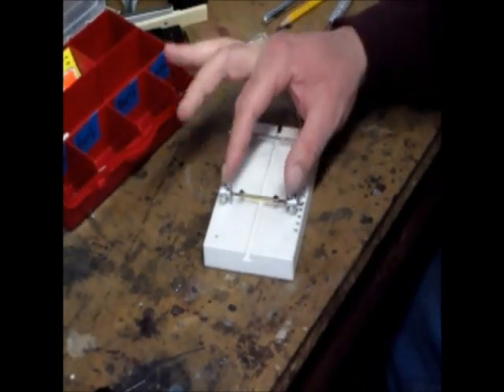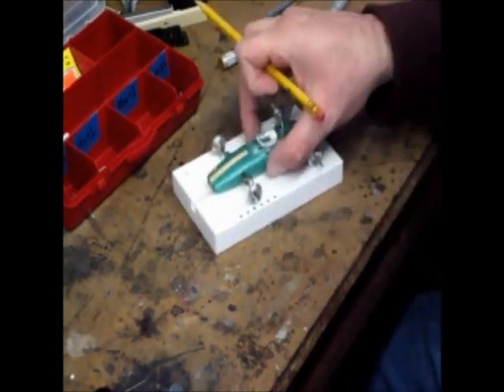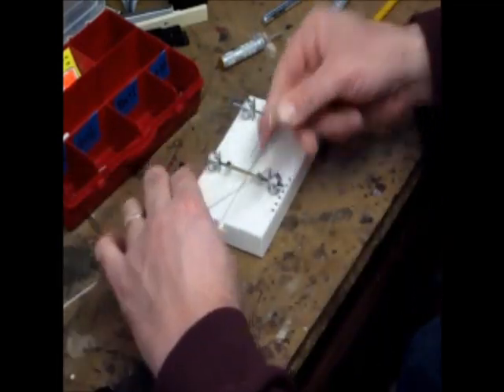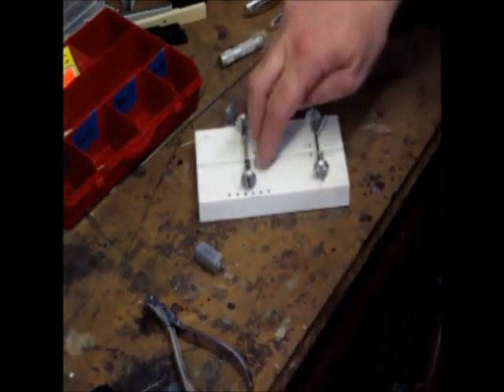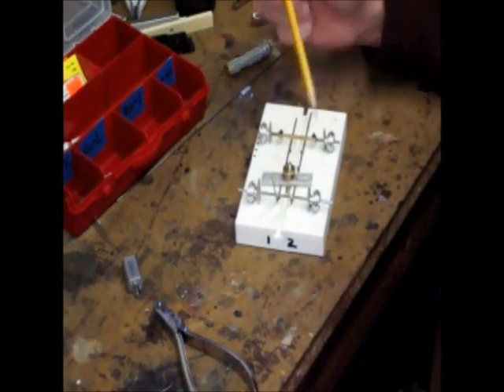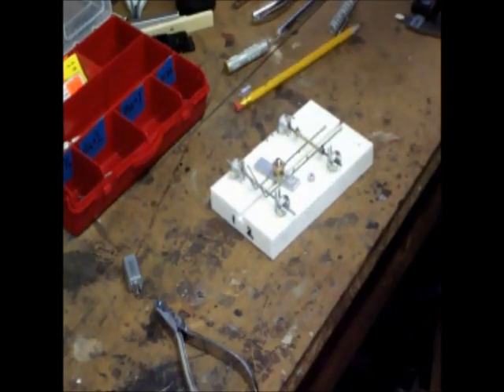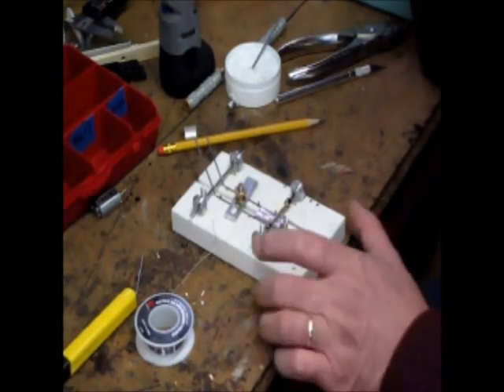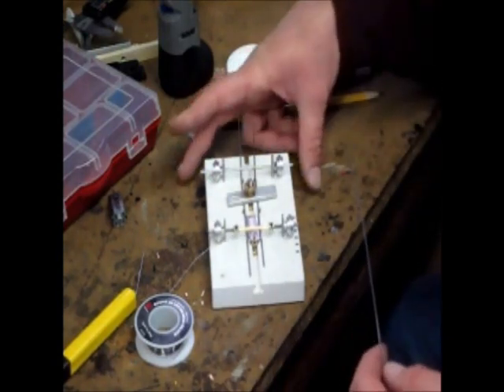Slot Car Chassis Build Part 2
Build to the front axle